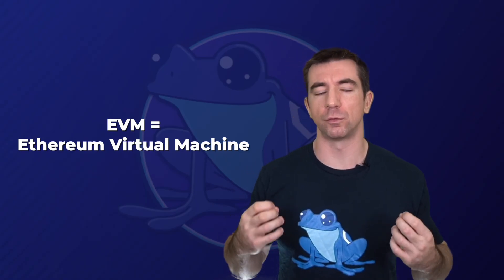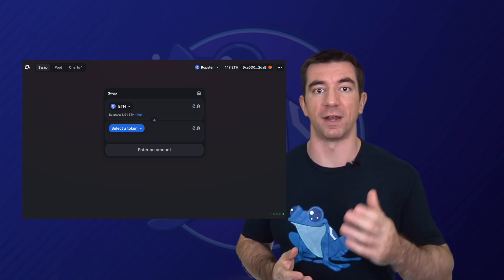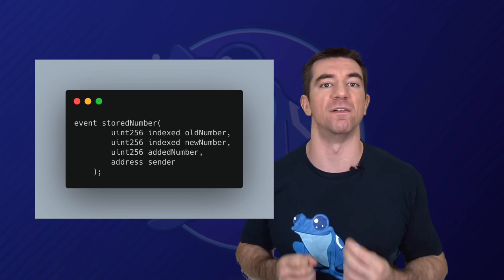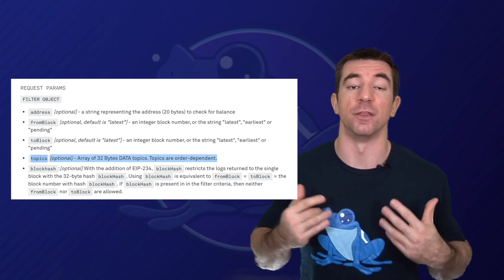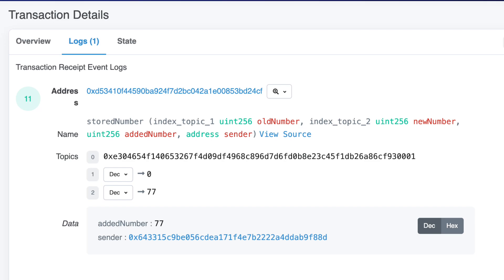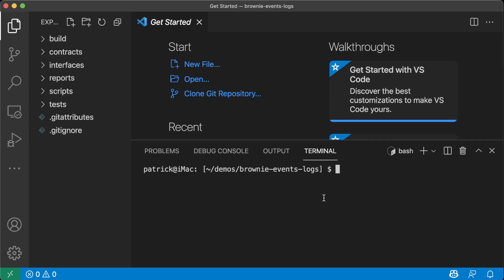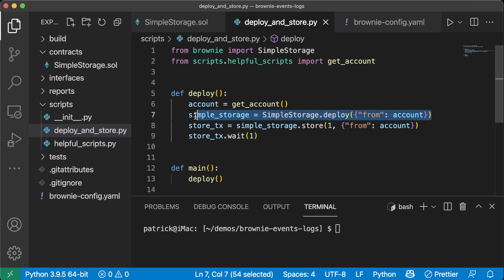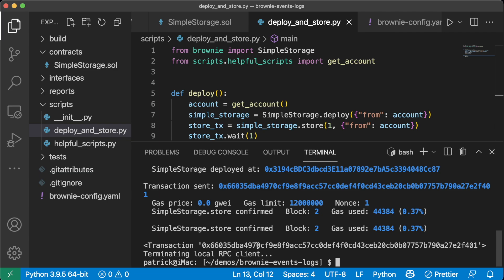All about Logging, Events, Solidity, Bloom Filter | Brownie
Events, logging, and everything about them! We take look using the brownie framework and learn how to work with this amazing data structure.

Be sure to check out the Chainlink video for the Hardhat edition!

0:00 | Introduction
0:34 | Logs & Events Overview
3:11 | What Events "Look" like
6:48 | Code-along: Contract Setup
10:45 | Code-along: Deploy Script
16:30 | Code-along: Etherscan
18:50 | Outro

Check out these articles to learn about some of these tools and start your journey as a smart contract engineer!